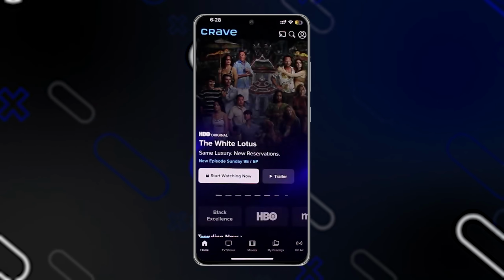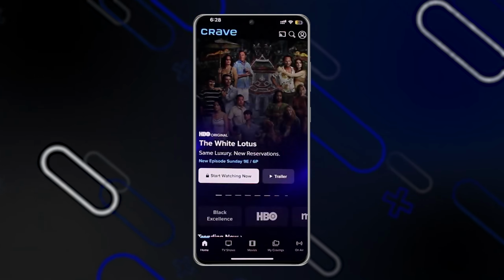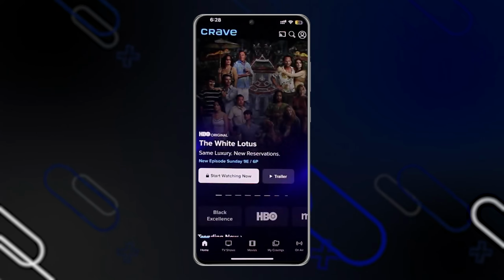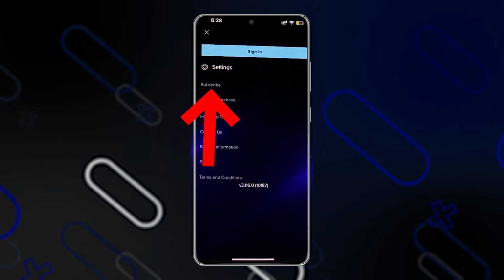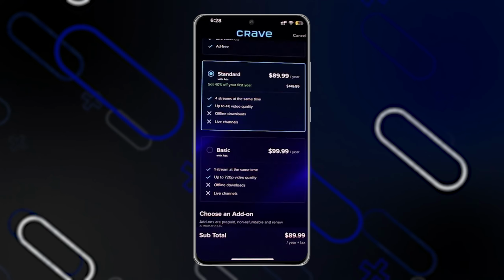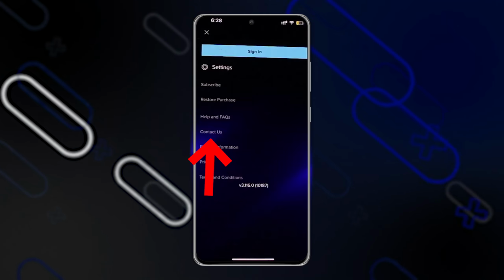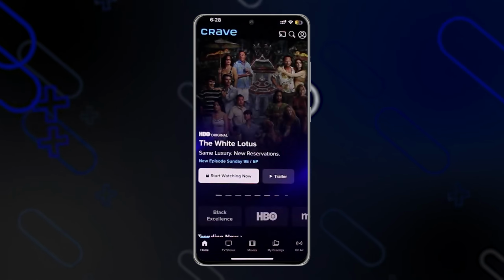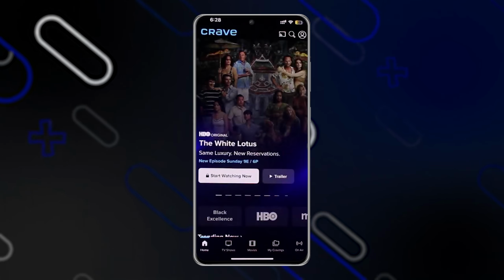How To Use Crave Streaming App (2025) Easy Tutorial